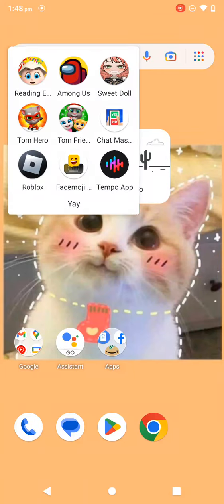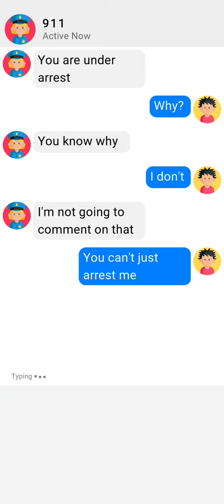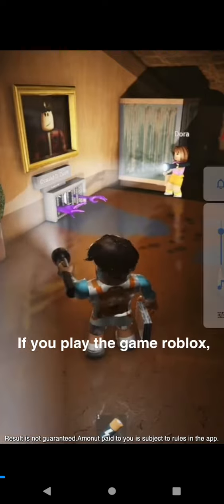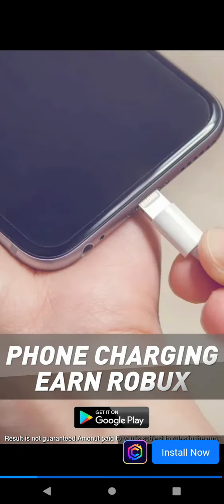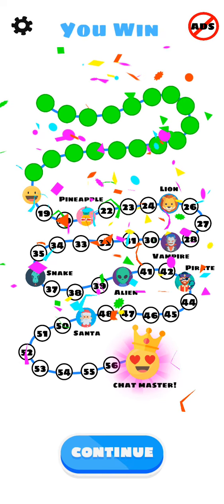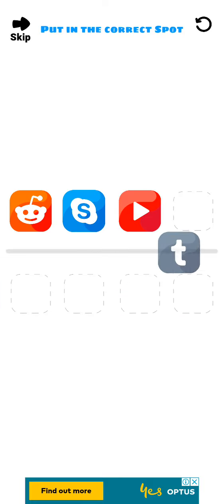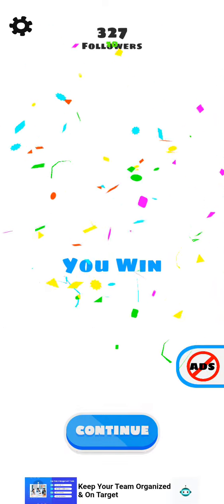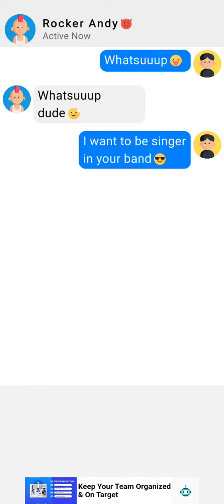4 December 2022